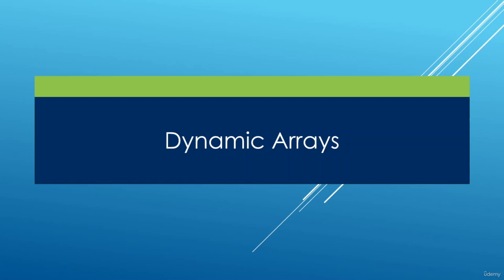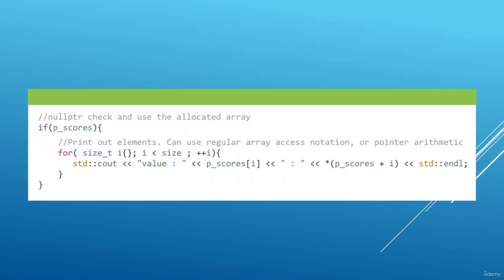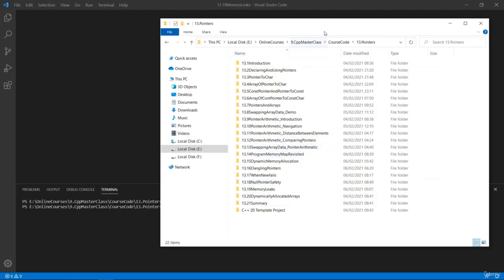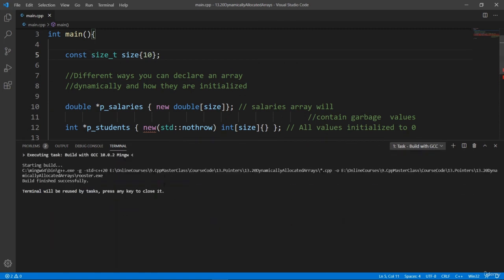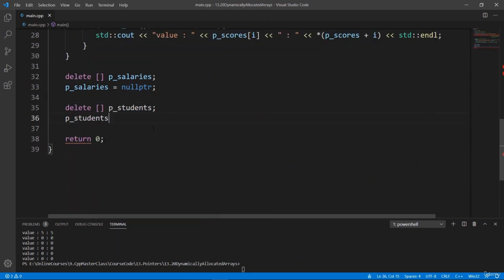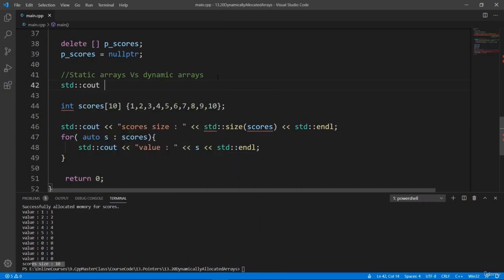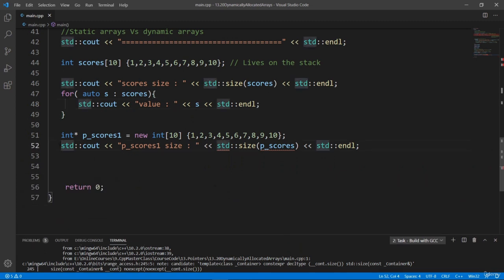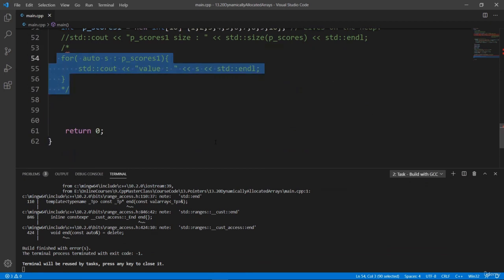025 Dynamically allocated arrays